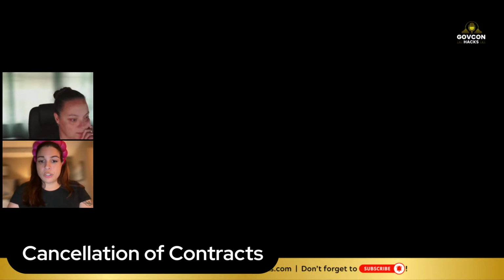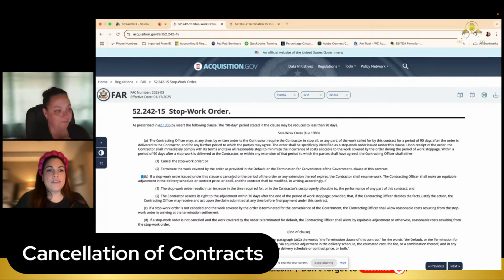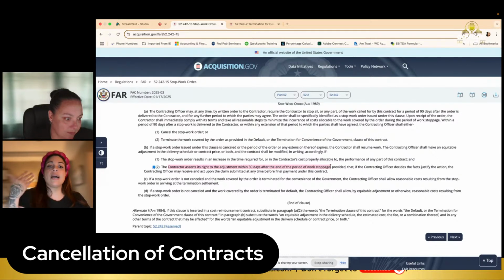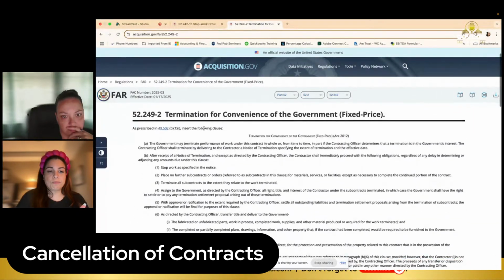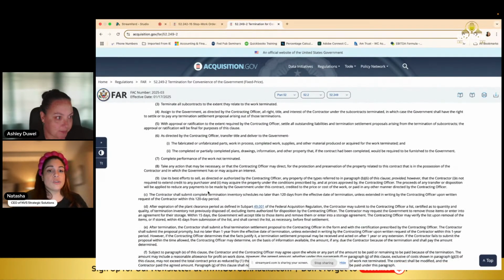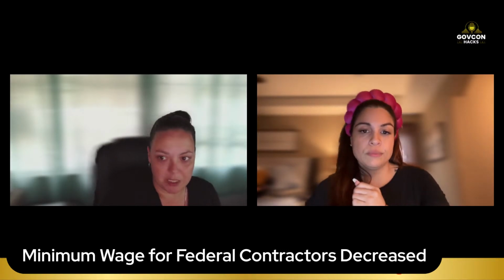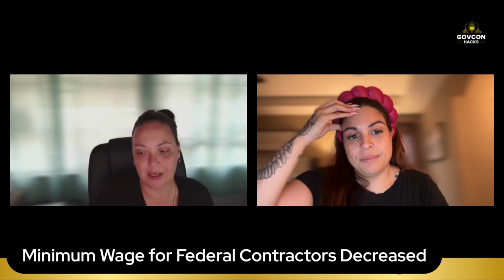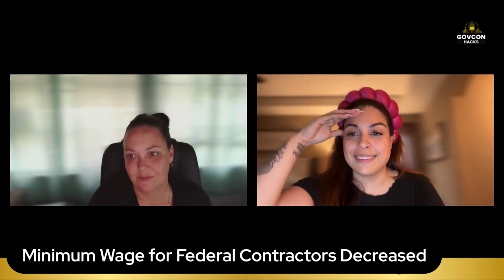What's Happened the Last Two Weeks in EOs Affecting Government Contractors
Natasha & Ashley will be running through the recent EOs since our last episode which affect government contractors and business owners. Bring your questions! ✨Schedule a Discovery Call to Learn How We Can Help You Scale in GovCon